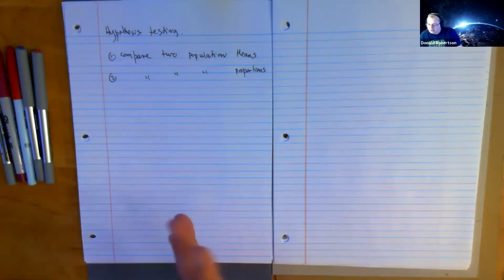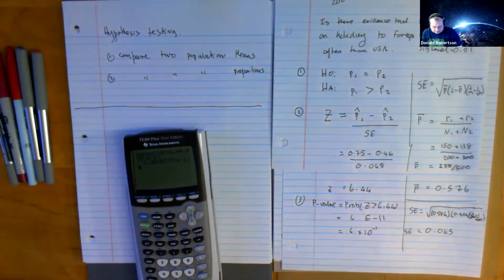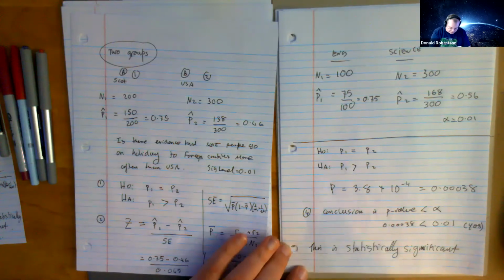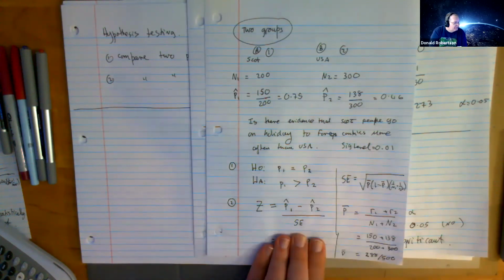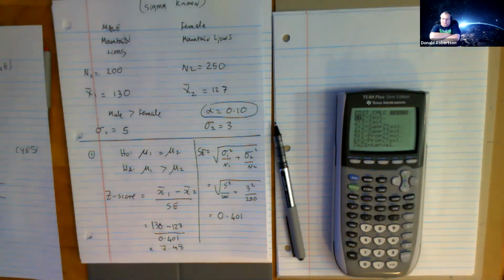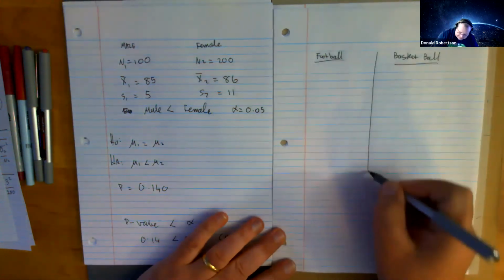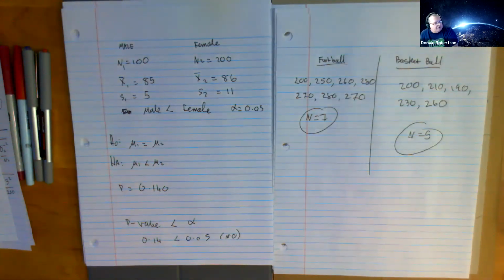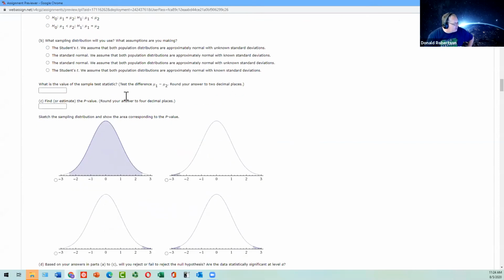Math 146 Lecture 19 Wednesday 5th August